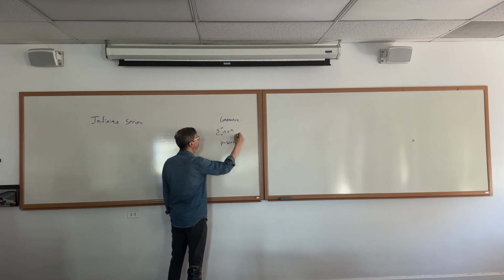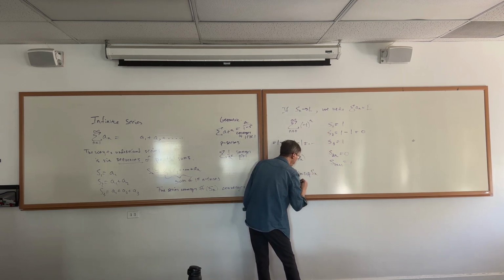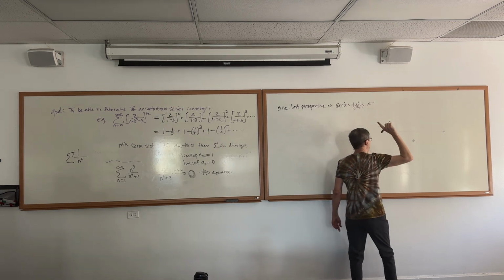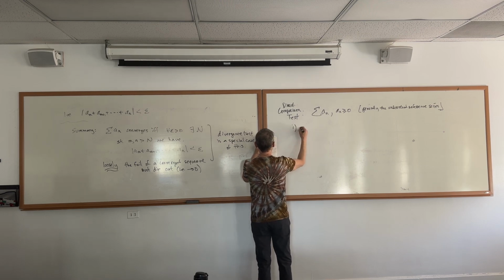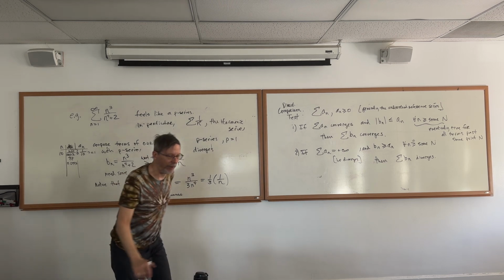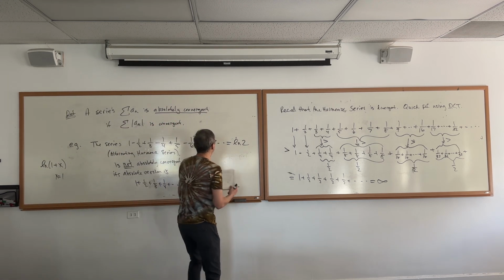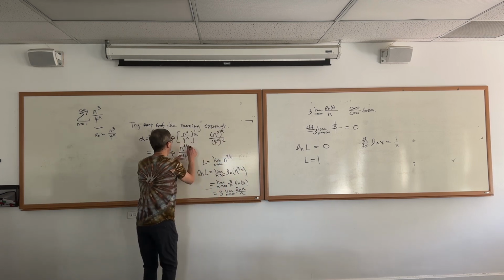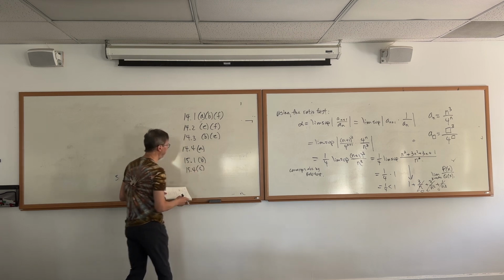MT454 Wednesday March 12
Infinite Series Tests